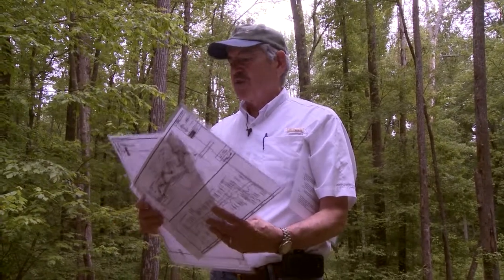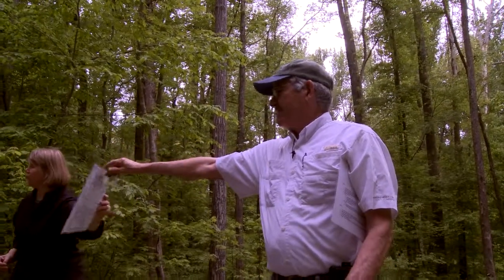Tour of SWAMP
A tour of the Stream and Wetland Assessment Management Park, a wetland restoration project of the Duke University Wetland Center in Durham, NC